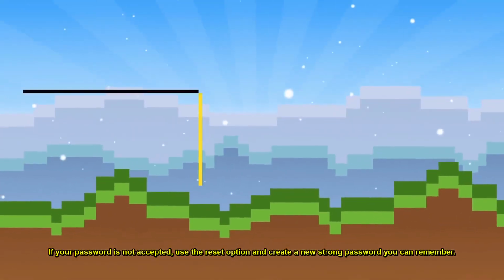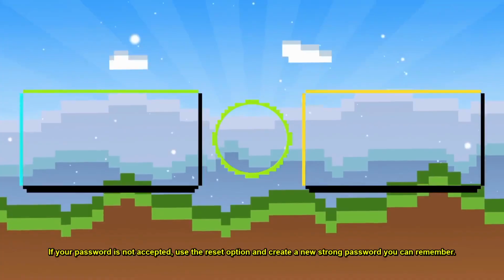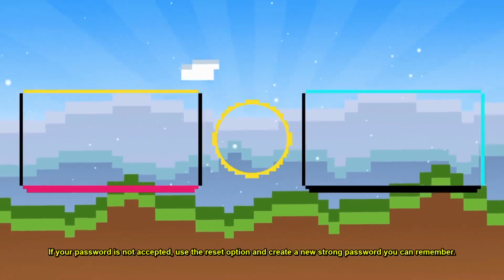How to subscribe to Fitbit Premium from Fitbit app - Complete Guide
In this step-by-step tutorial, we’ll walk you through the easy process of signing up for Fitbit Premium, highlighting the exclusive features and benefits that come with your subscription. Whether you're looking to enhance your fitness journey or access personalized insights, this video has you covered.